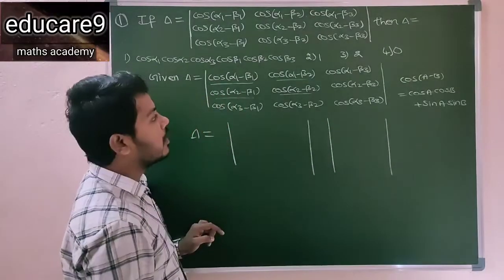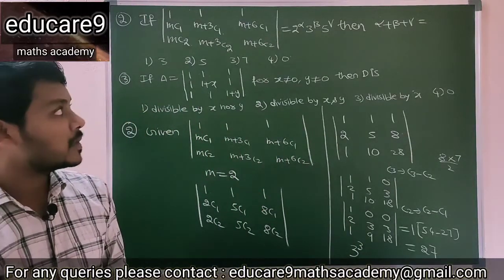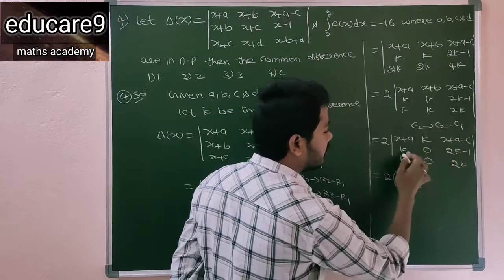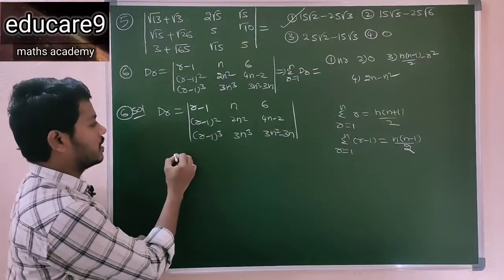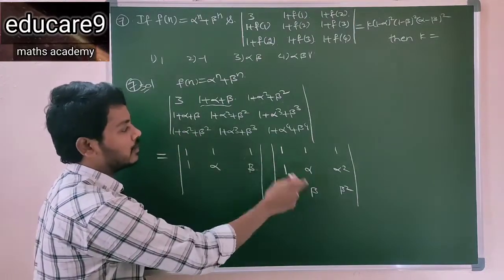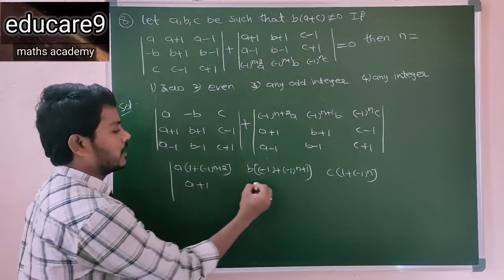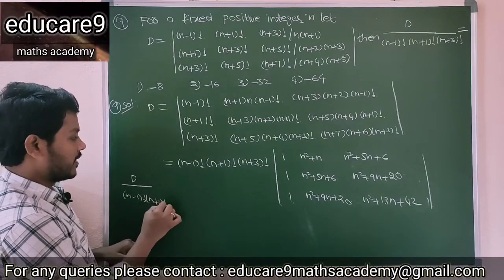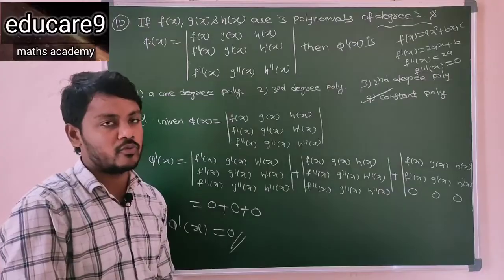MATRICES LECTURE-8 || JEE / EAMCET / CA || DETERMINANTS ( IMPORTANT PROBLEMS ) || BY VINAY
IN THIS VIDEO WE DISCUSSED FEW IMPORTANT PROBLEMS ON DETERMINANTS ( PREVIOUS YEAR QUESTIONS  (
JEE, AIEEE, EAMCET, CA )